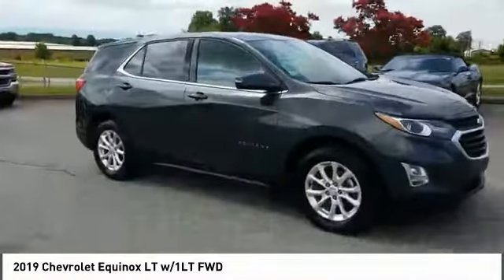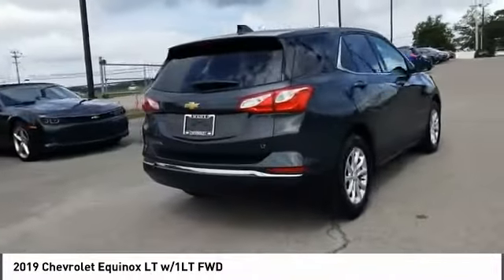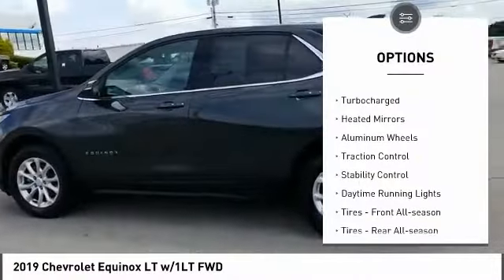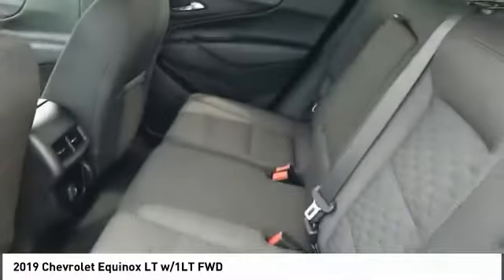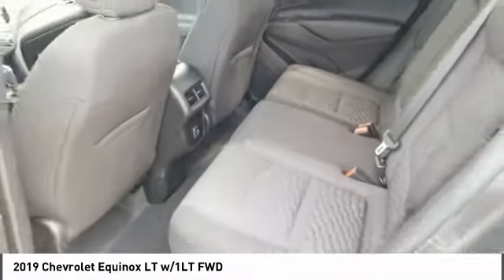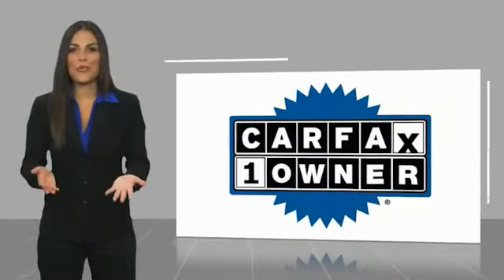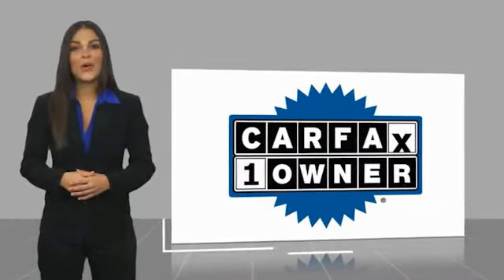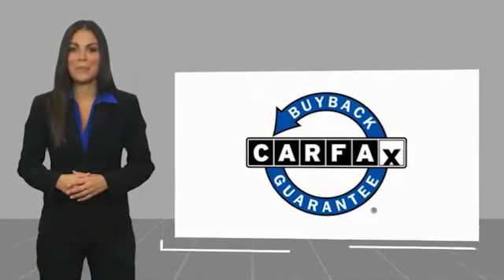2019 Chevrolet Equinox Alcoa TN 123268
2019 Chevrolet Equinox LT w/1LT FWD

West Chevrolet
3450 Airport Highway